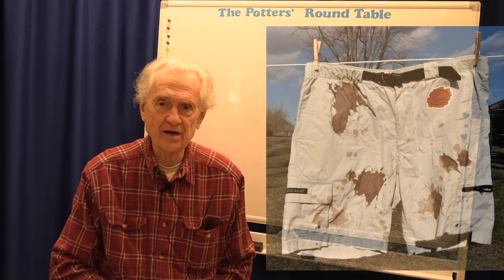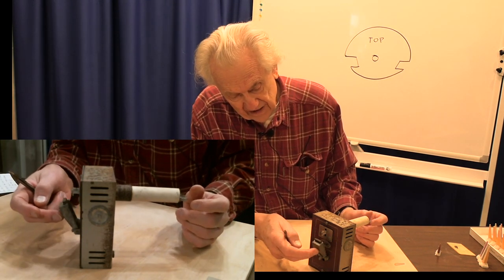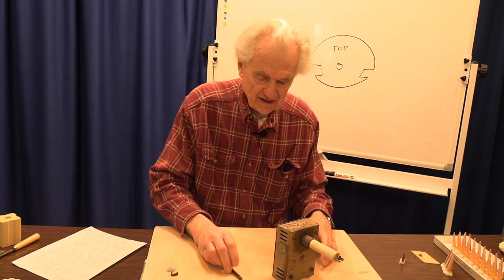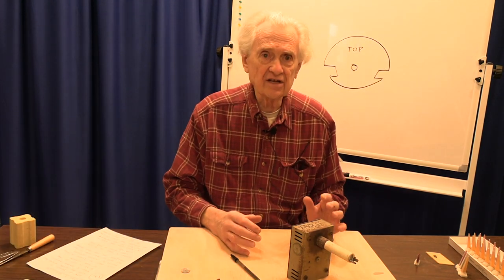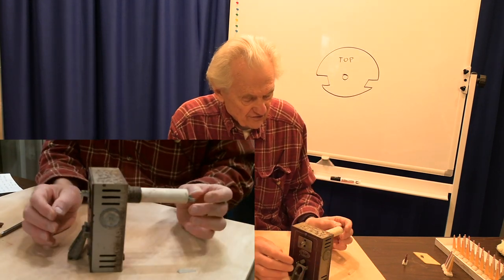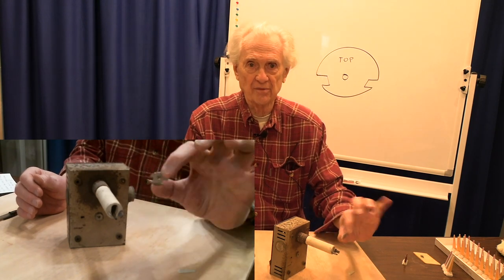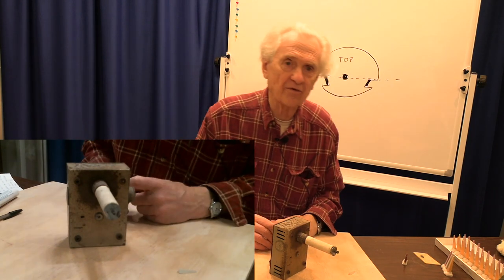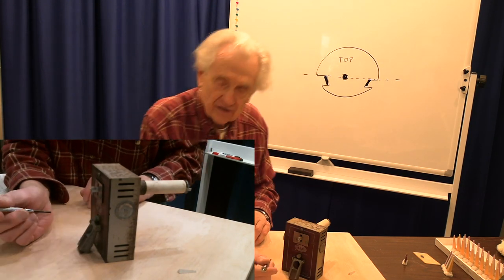Pottery Shorts Adjusting a Kiln Sitter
A kiln sitter that is not in adjustment can fail to stop a kiln from overfiring, or can be the cause of an underfired kiln load. Phil discusses how to test if the sitter needs adjusting and the steps in adjusting a kiln sitter with the kiln sitter template, and how to adjust the kiln sitter without a template.